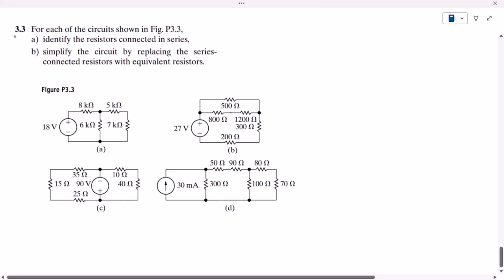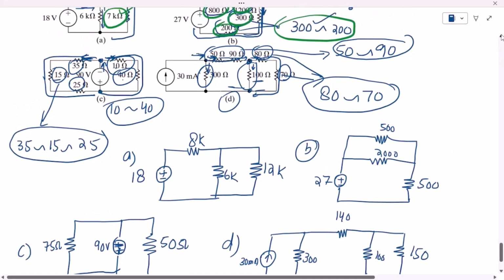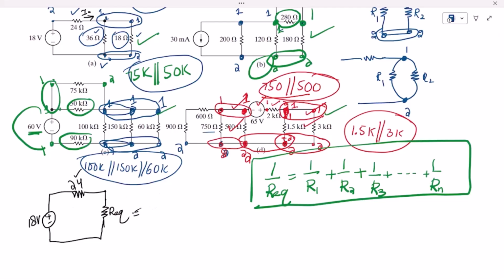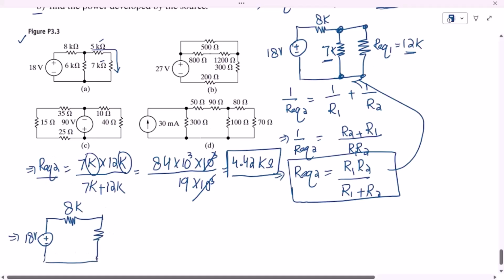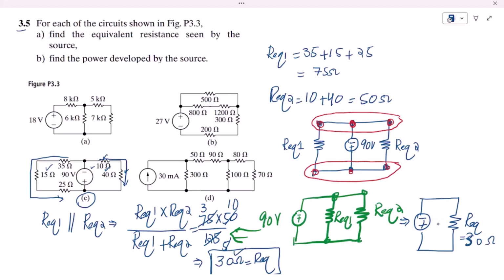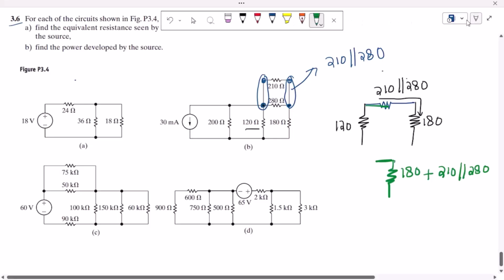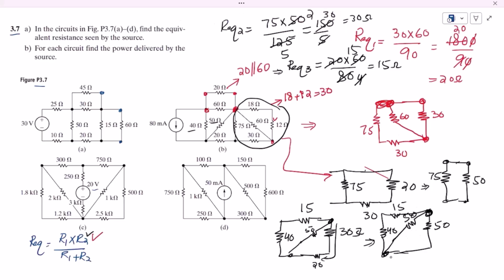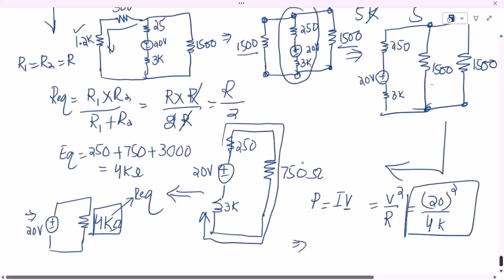Chapter 3: Exercise Problems Solution | Electric Circuits by Nilsson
In this video from Engineering Tutor, we solve exercise from Chapter 3 of Electric Circuits by Nilsson & Riedel.

📘 Book Reference:
Electric Circuits (10th Edition) by James W. Nilsson and Susan A. Riedel.

✅ What You Will Learn in This Video:

✔ How to find the equivalent resistance seen by the source
✔ Step-by-step circuit reduction techniques
✔ Combining series and parallel resistors
✔ How to calculate power developed by the source
✔ Which power formula to use:
𝑃=𝑉𝐼
𝑃=𝐼2𝑅
 or
𝑃=𝑉2/𝑅

This problem is extremely important for:

First-Year Electrical Engineering students

Circuit Analysis courses

Network Theory fundamentals

GATE Electrical preparation

ESE Electrical Engineering exams

Understanding how to calculate total resistance and source power is a foundational skill in electrical engineering.

📌 If you are studying Circuit Analysis or preparing for competitive exams, this problem will strengthen your basics of:

Equivalent resistance

Power calculation in circuits

Network reduction

Source analysis

Probability & Statistics

Electrical Networks